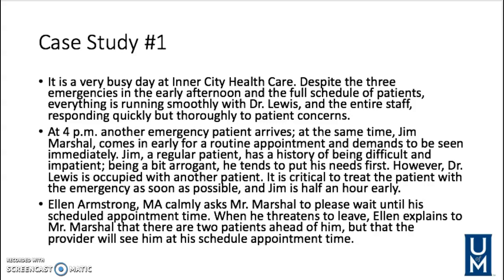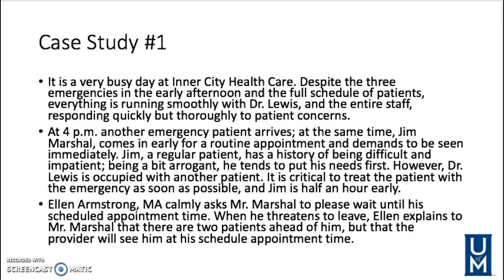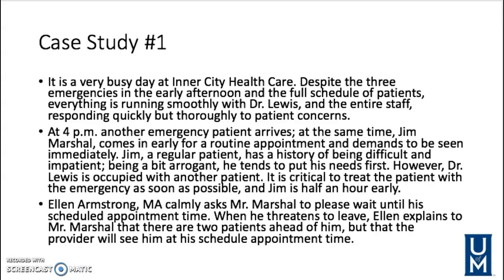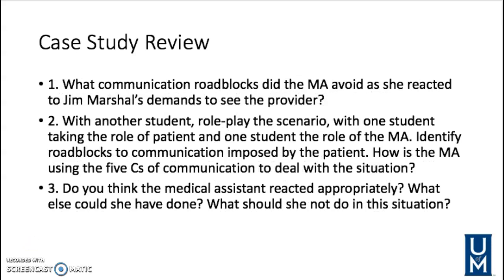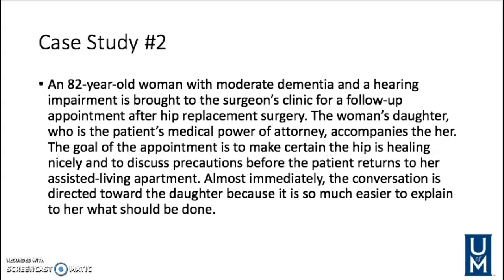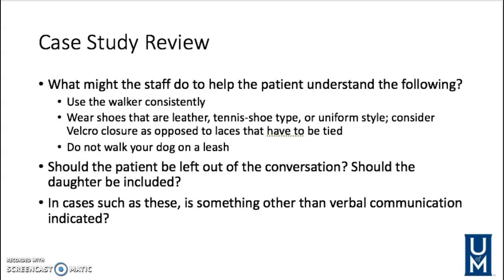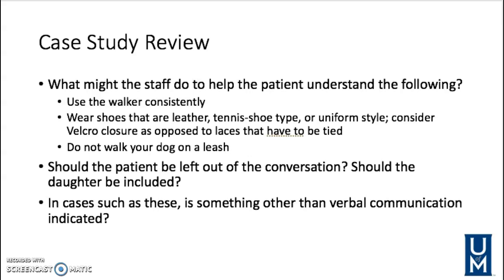Case Studies - Therapeutic Communication